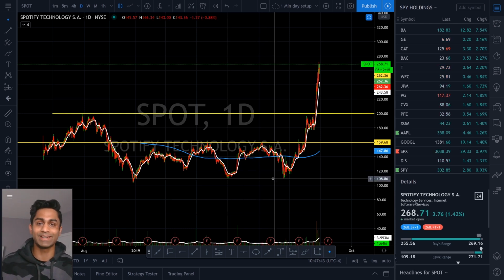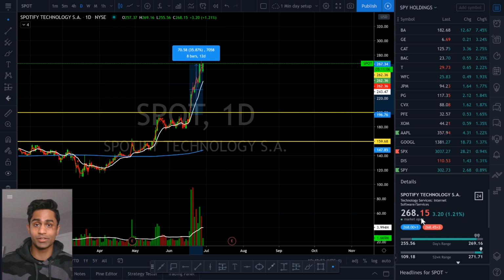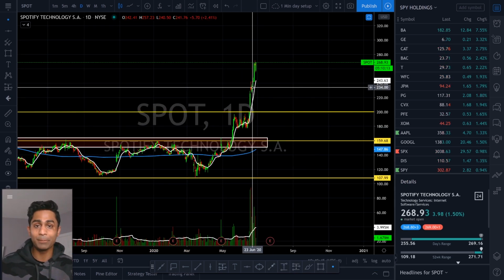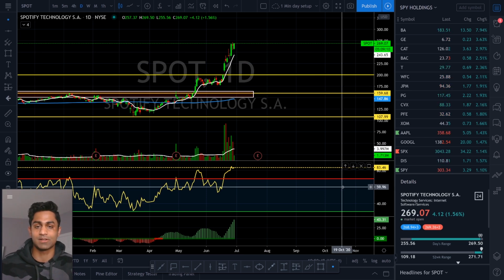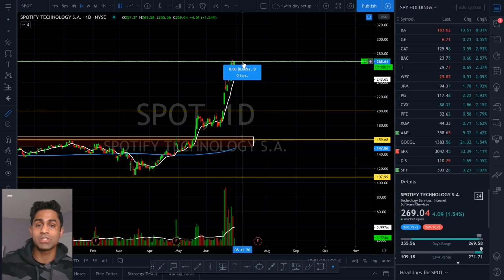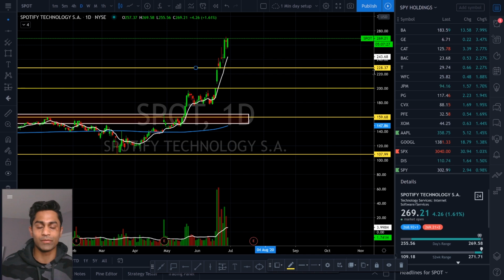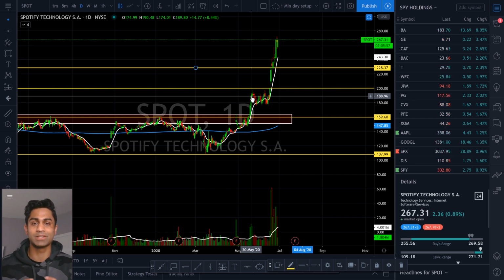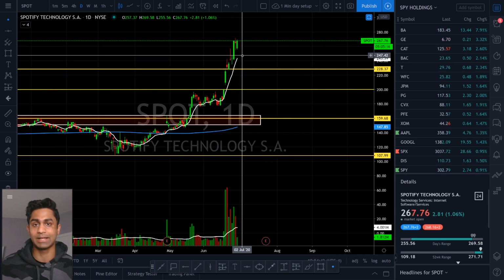STOCK UPDATE: IS SPOTIFY ($SPOT) STOCK WORTH BUYING AT $270? | TECHNICAL ANALYSIS ON SPOTIFY STOCK